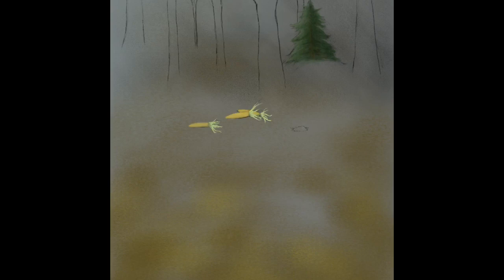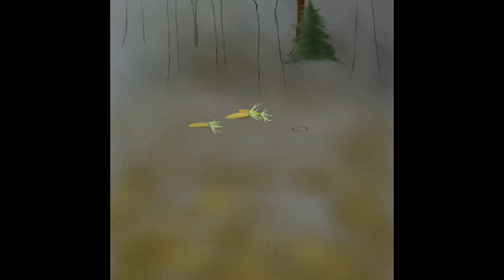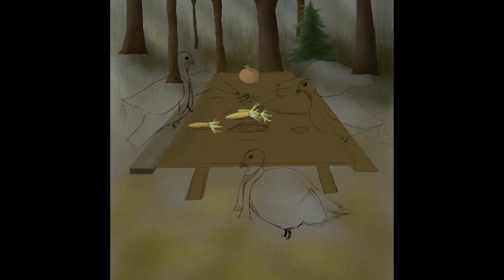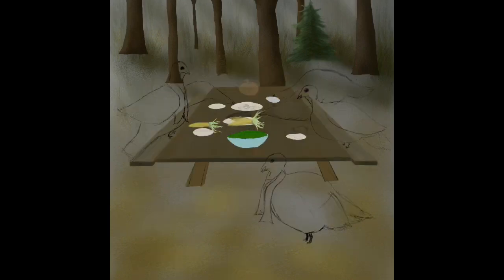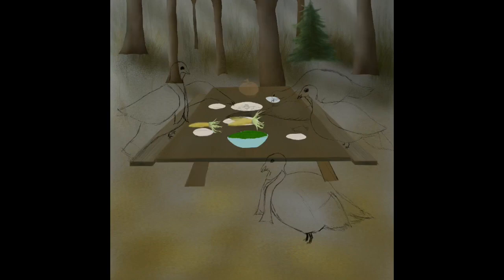Illustration Procreate Tutorial Demo - 'The Feast' High-Speed Time-Lapse video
This high-speed, time-lapse tutorial/demo is an illustration I created, "The Feast" using Procreate on the iPad.